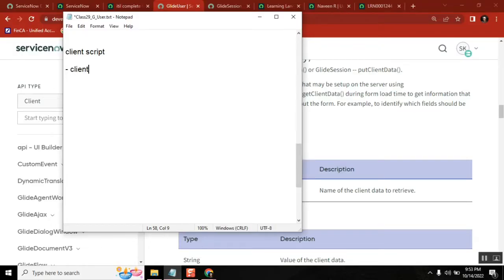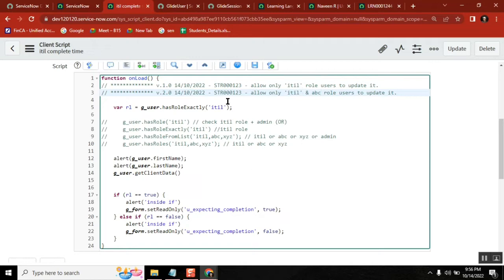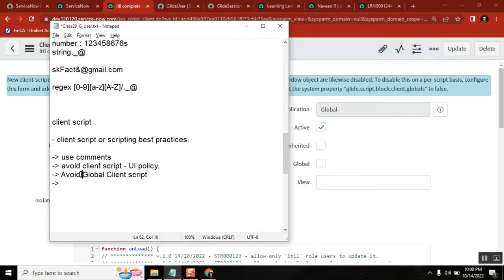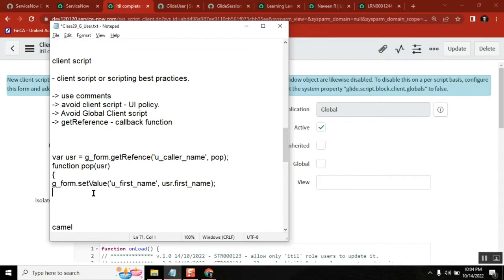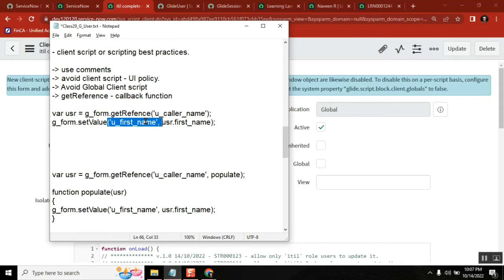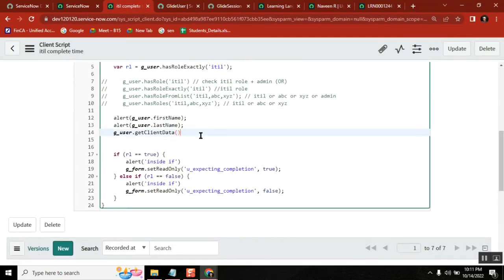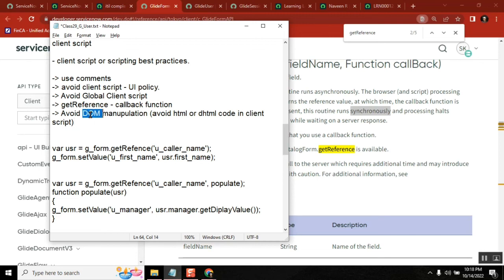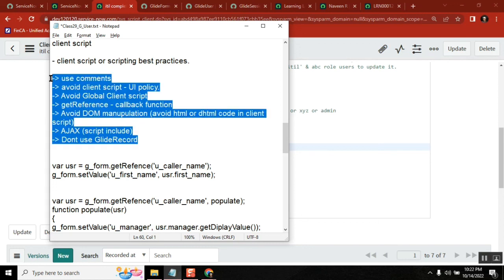Client Scripts Best Practices || callback function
coding best practices chatGPT uses
chatGPT